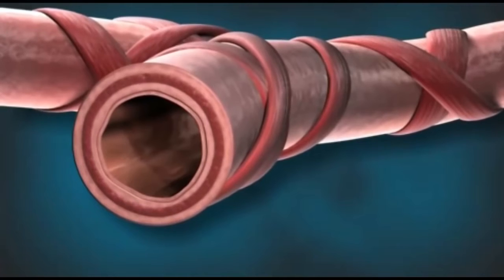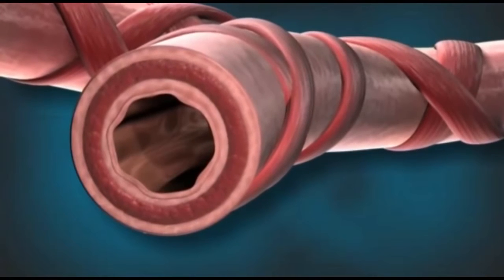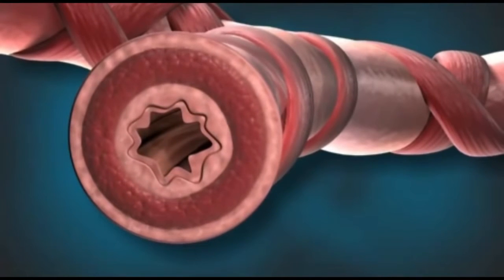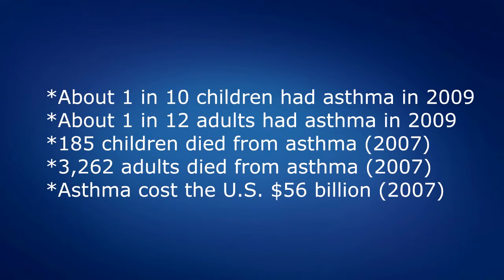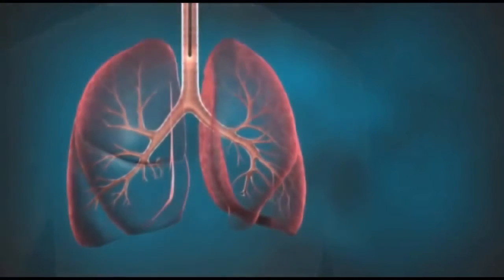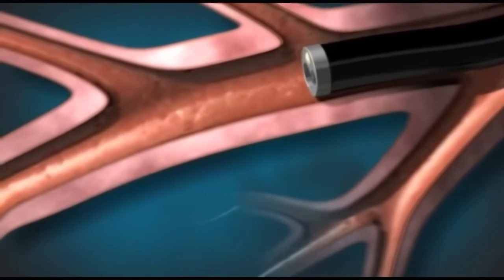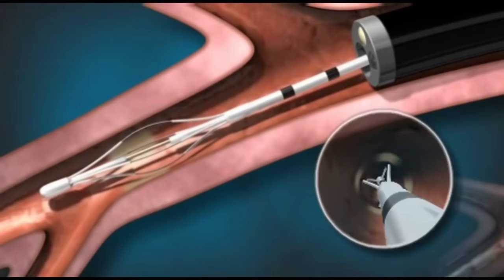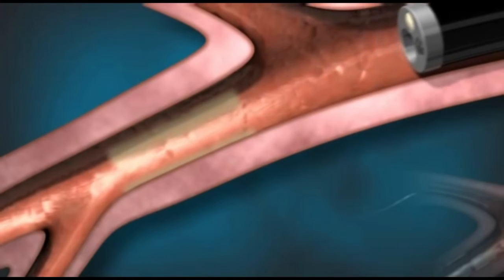New Asthma Procedure Proves Promising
An outpatient procedure that uses mild heat energy inside a person's airways to remove excess smooth muscle is proving effective in reducing asthma attacks and emergency room visits for adults with severe, uncontrolled asthma. Dr. Tabassum Hanif, a lung specialist who is offering the treatment at Advocate Christ Medical Center, says results are compelling.  "We are seeing long-lasting, sustainable benefits for patients who undergo the procedure."